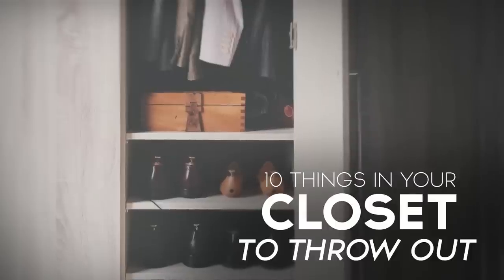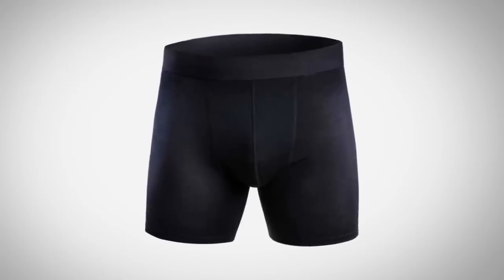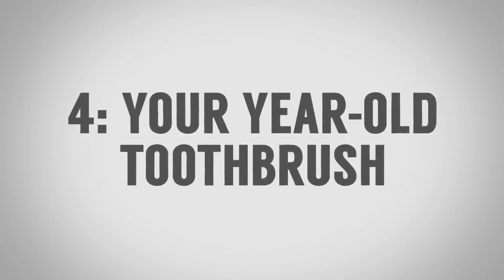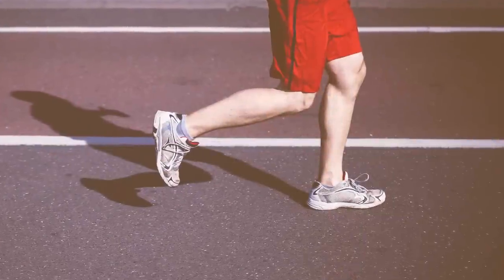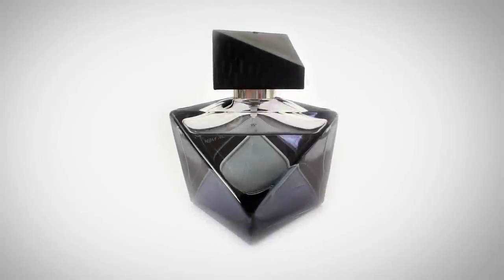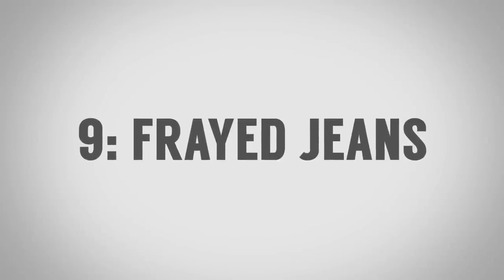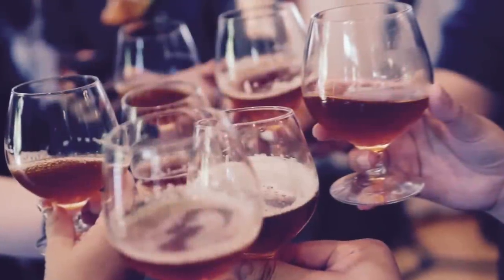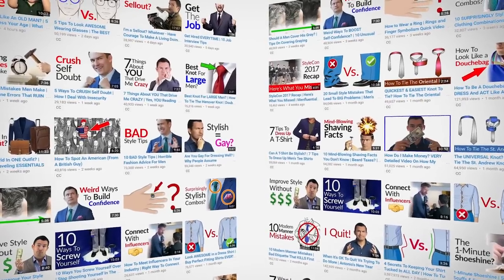10 Wardrobe Items To Trash IMMEDIATELY | Purging Your Closet Tips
Video Summary:
0:32 - Old sunblock
1:04 - Stained underwear
1:30 - Stained and stretched undershirts
3:13 - Year-old toothbrush
3:36 - Old running shoes
4:19 - Improperly stored fragrances
5:03 - Holey socks
5:30 - Faded swimsuit
6:14 - Frayed jeans
6:48 - Offensive graphic tees